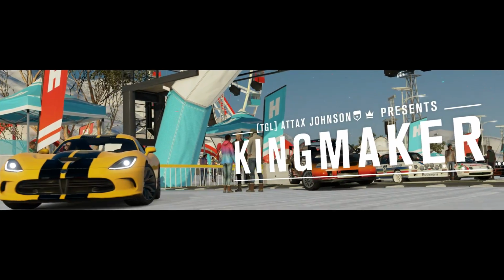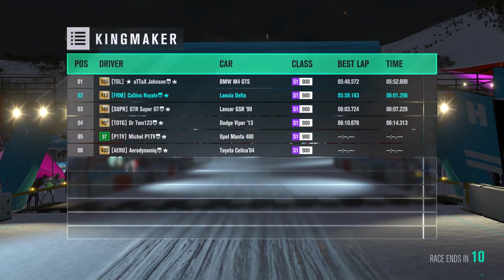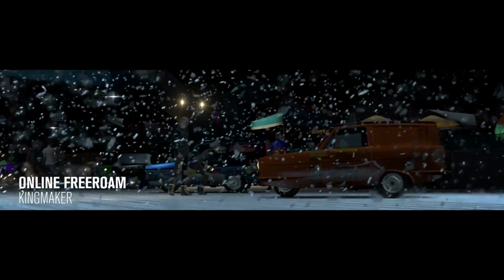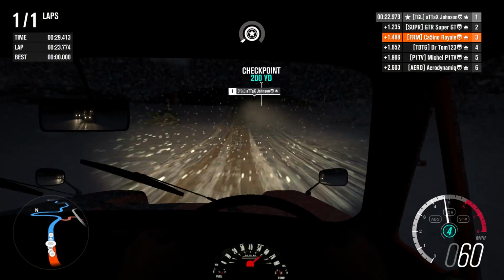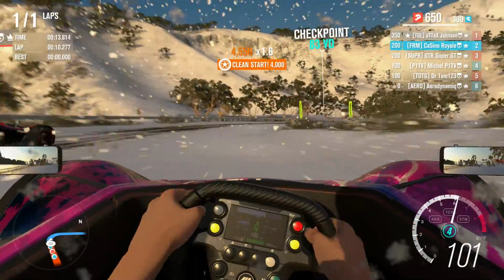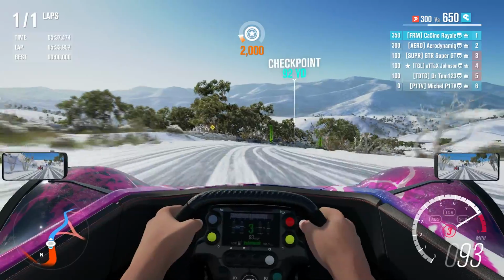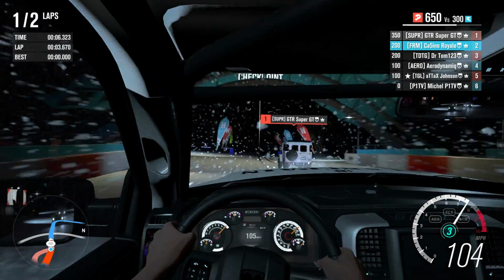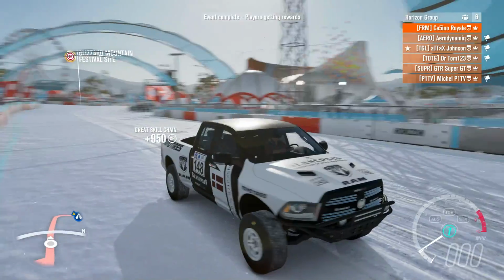Forza Horizon 3 Mini All Stars Event The KingMaker Kerfuffle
Take 6 racing youtubers, add the longest track at blizzard mountain and you get the Kingmaker Kerfuffle.